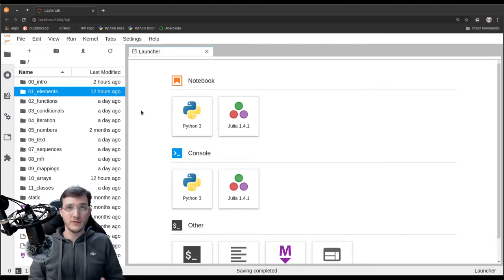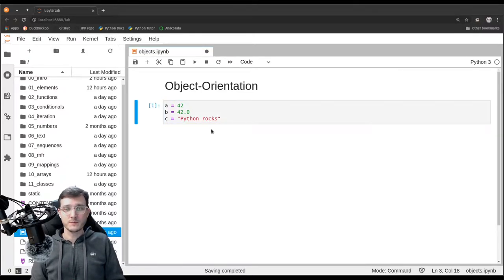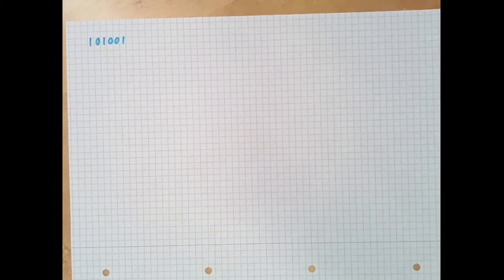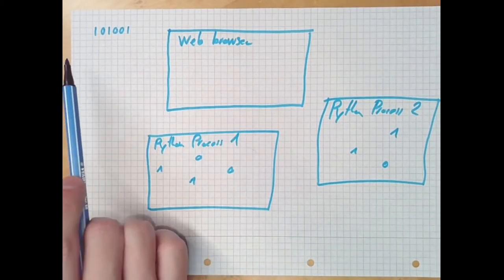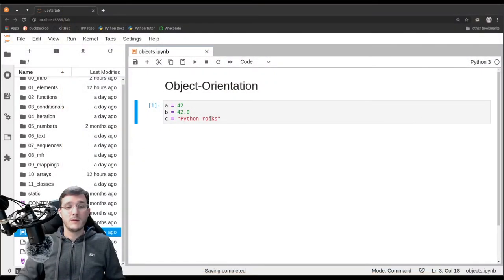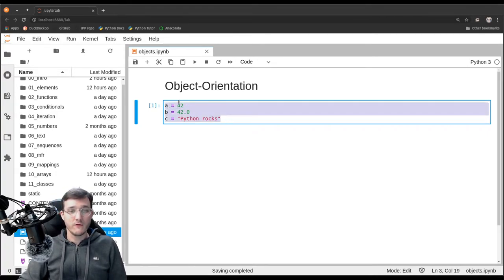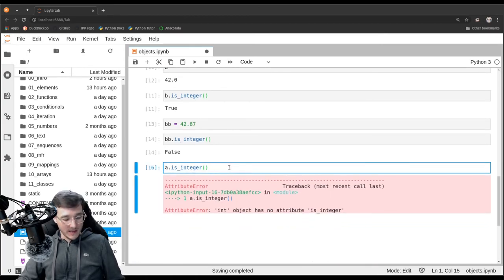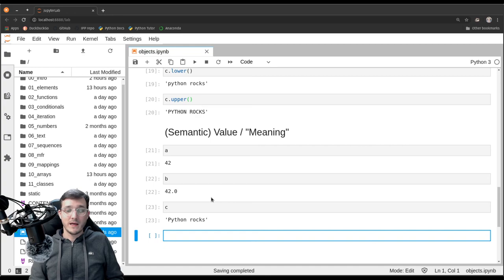Object-Orientation & how memory works in Python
In this video, I explain how Python uses the object-oriented paradigm to manage the memory. We see how each object always has properties: an identity, a (data) type, and a (semantic) value. We also learn how variables are only references to objects.

wa-vid-026